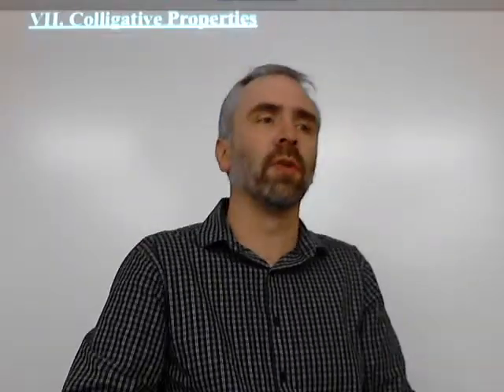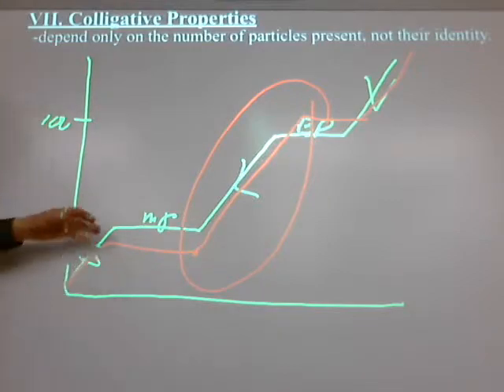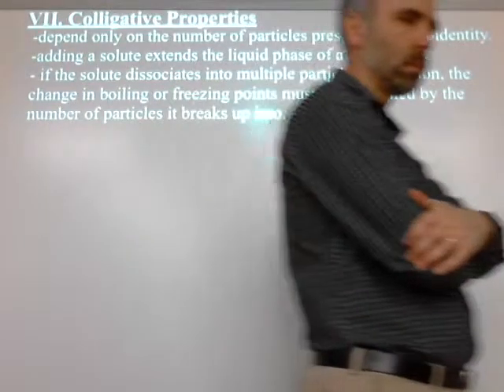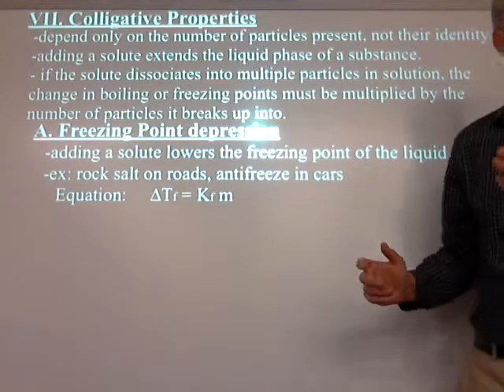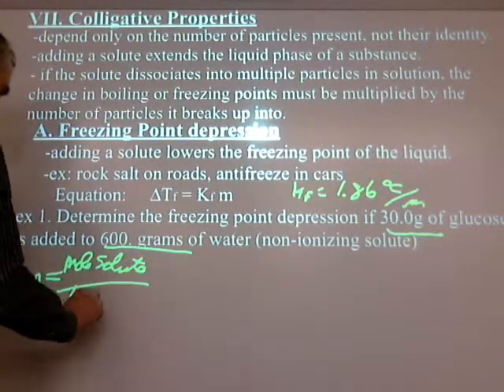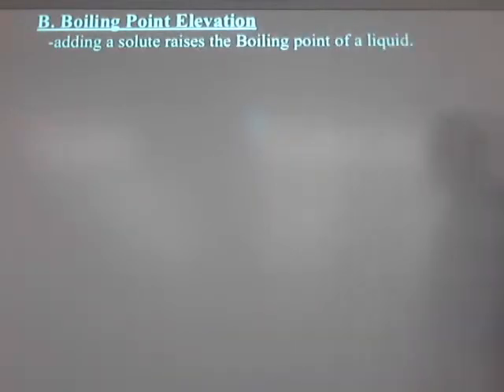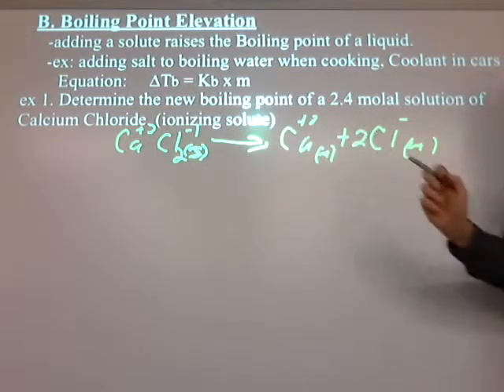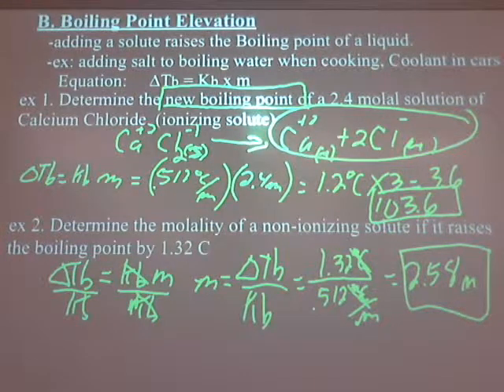Ch.14.9b-mixtures colligative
What are colligative properties freezing point depression and boiling point elevation?